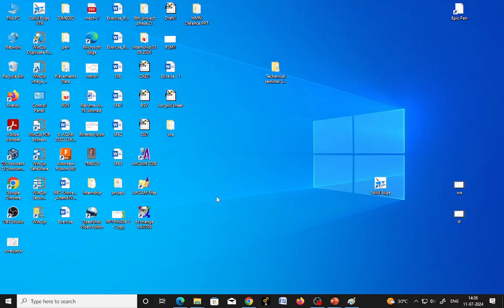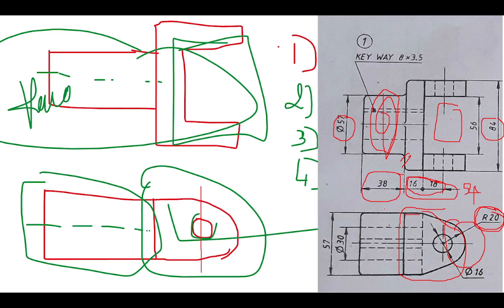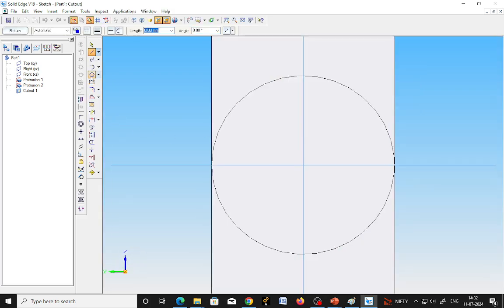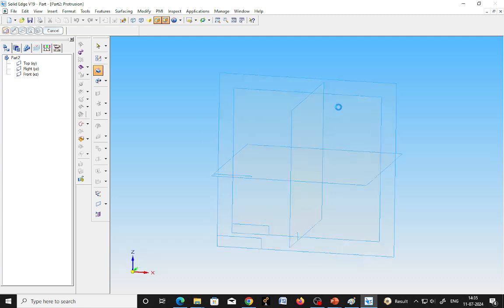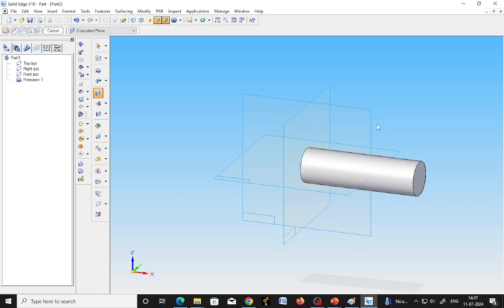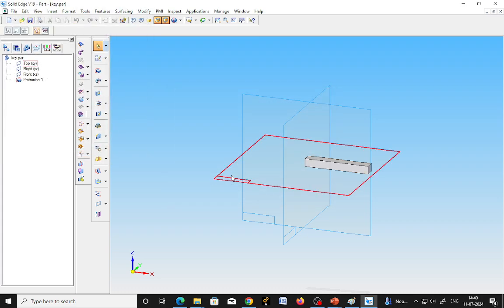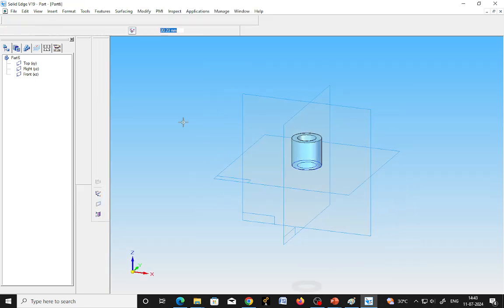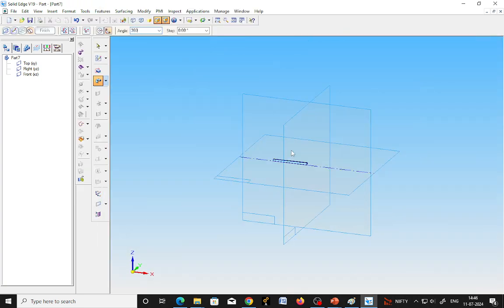Modeling of Universal Coupling Parts using Solid Edge V19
This video shows how to model universal coupling parts using Solid Edge V19 software